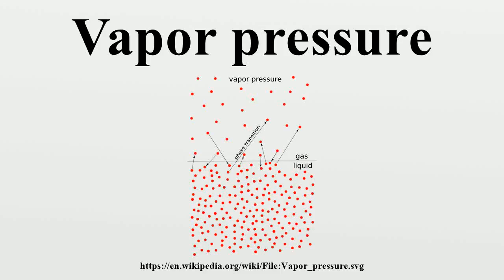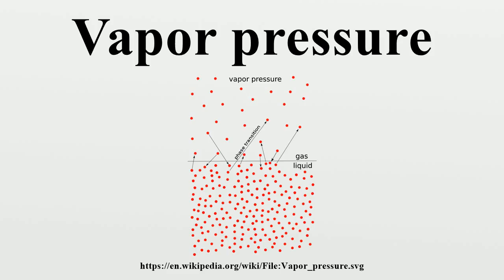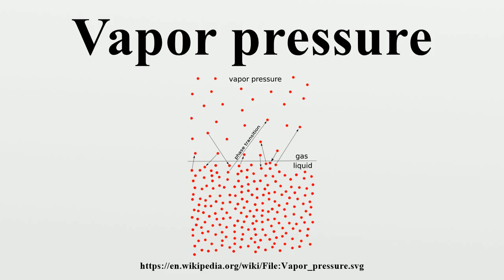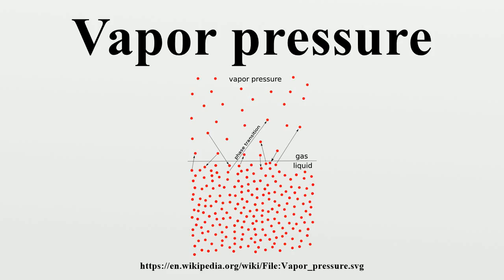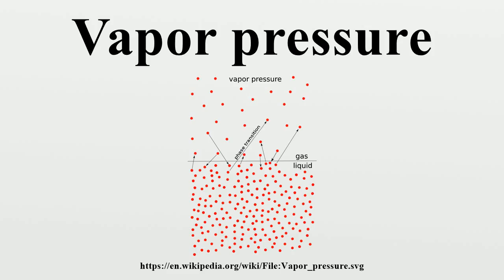Vapor pressure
Vapor pressure or equilibrium vapor pressure is defined as the pressure exerted by a vapor in thermodynamic equilibrium with its condensed phases (solid or liquid) at a given temperature in a closed system.The equilibrium vapor pressure is an indication of a liquid's evaporation rate.

Image-Copyright-Info
Author-Info:   HellTchi

Image-Copyright-Info